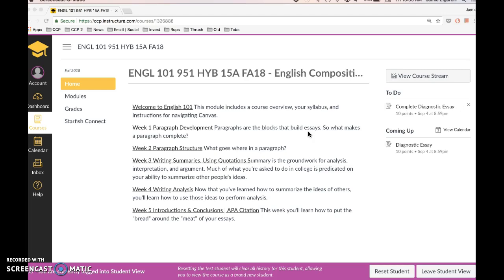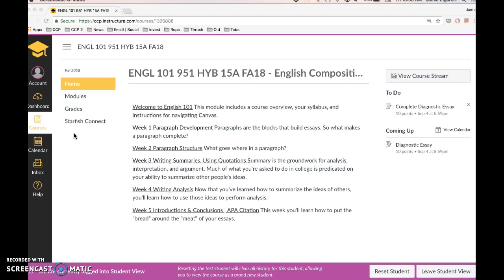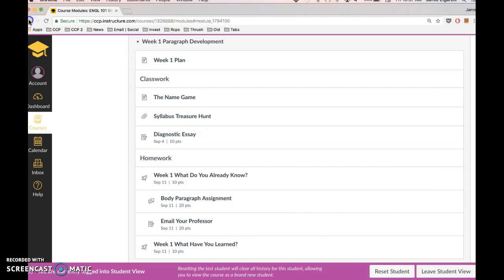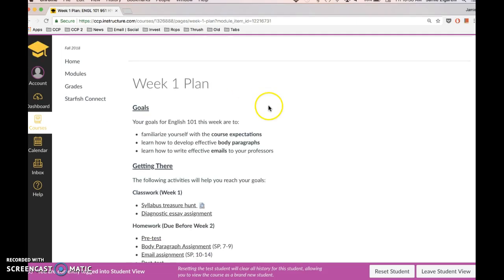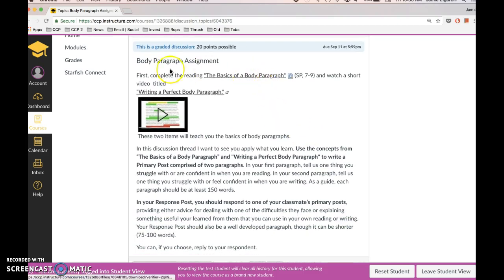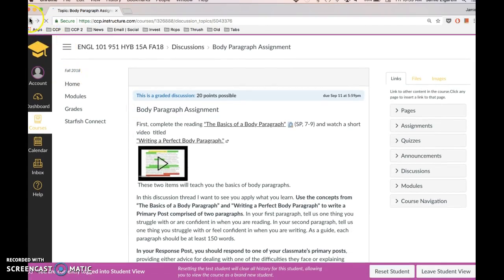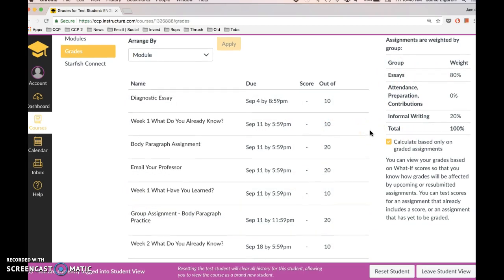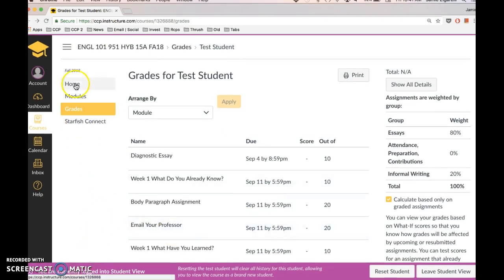Navigating Canvas 101 - Fall 2018